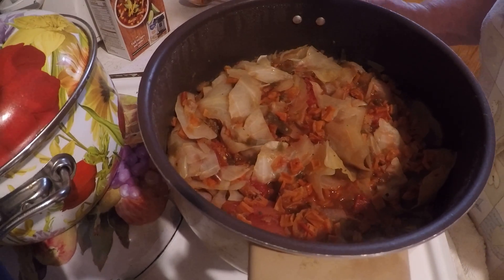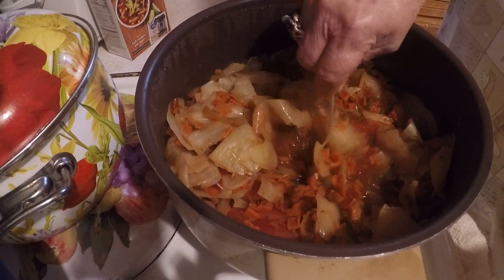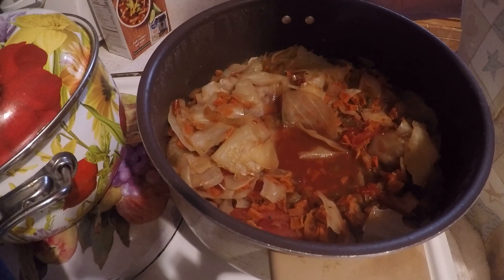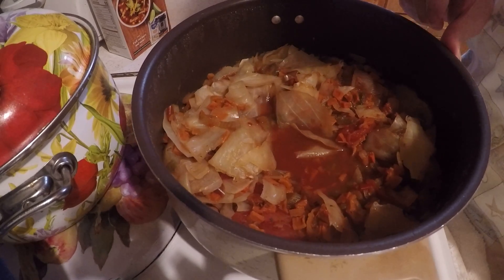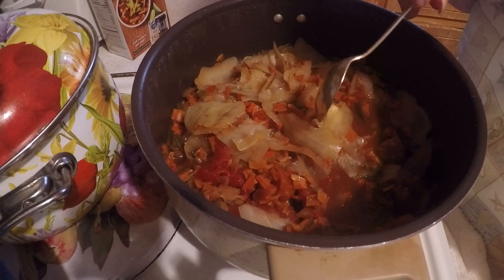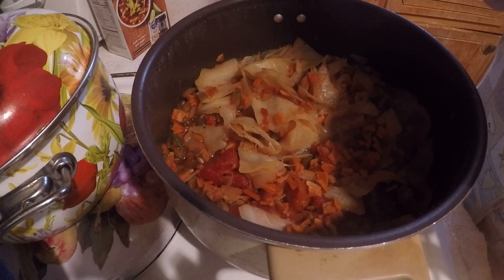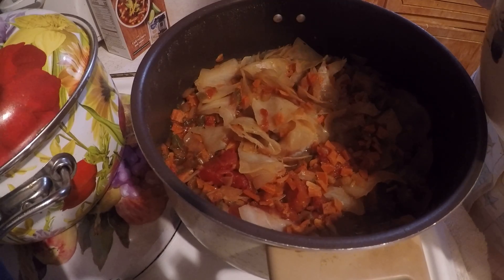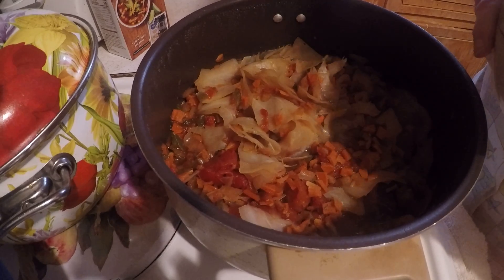Retired and Prepping --Weight Loss Soup after it is cooked and ready to Eat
I got the video made of when the weight loss soup was done.  It taste so good.  I am going to put in 2 bowls in fridge and the remainder in bowls and put in freezer.